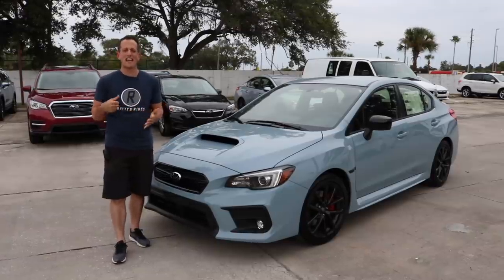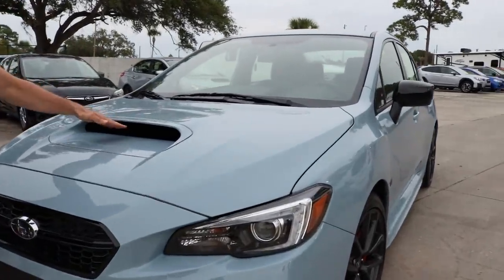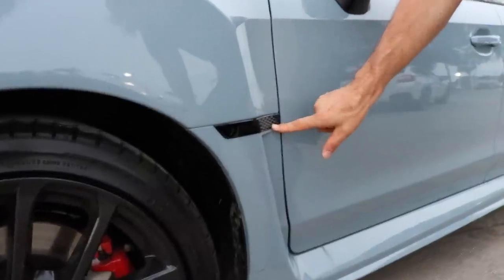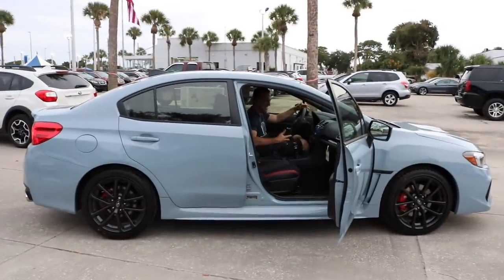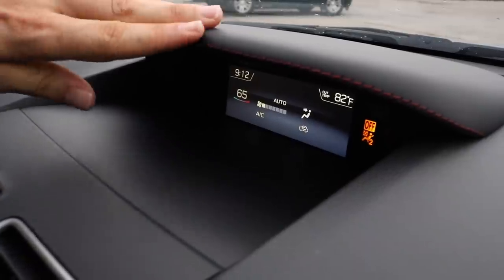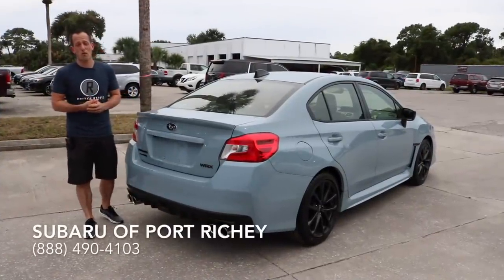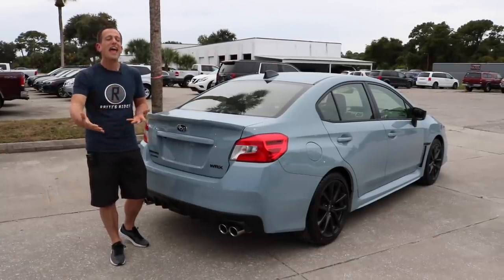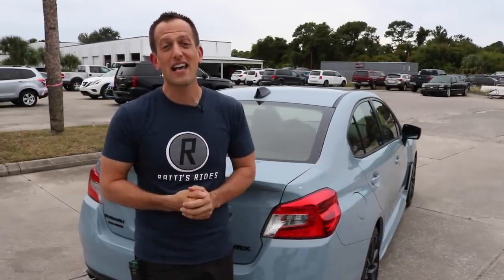Why is the 2019 Subaru WRX Series Gray the ONE to BUY? - Raiti's Rides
This 2019 Subaru WRX Series Gray is just 1 of 750 nationwide that Subaru has produced. Featuring one of the most unique colors ever featured on a WRX, Cool Gray Khaki.This WRX has the same turbocharged 2.0L flat-4 engines with 268 HP as the standard WRX but does feature some unique styling differences that separates it from the standard WRX crowd.